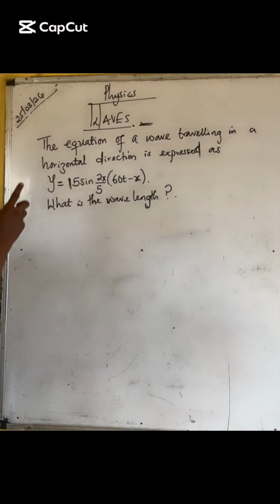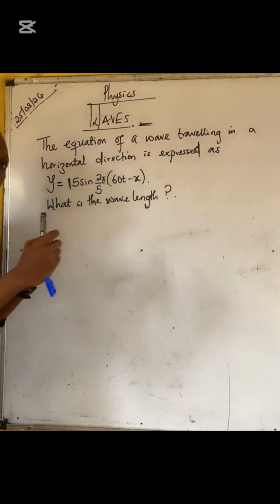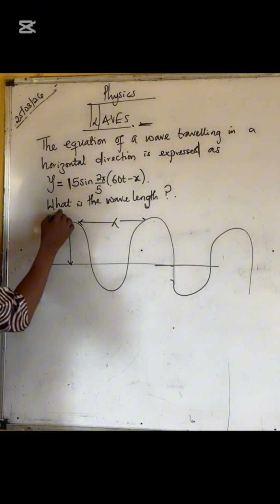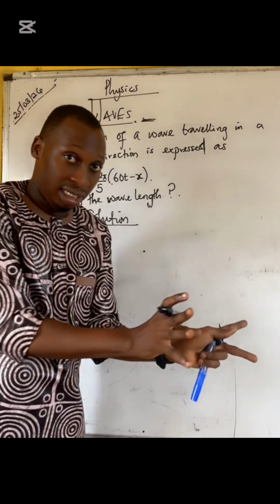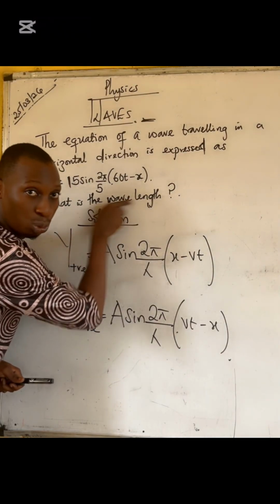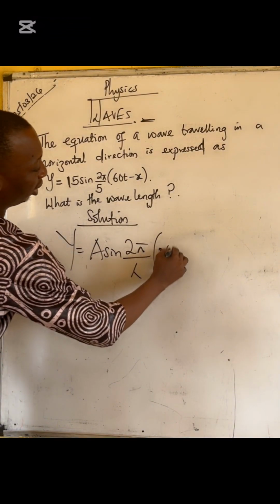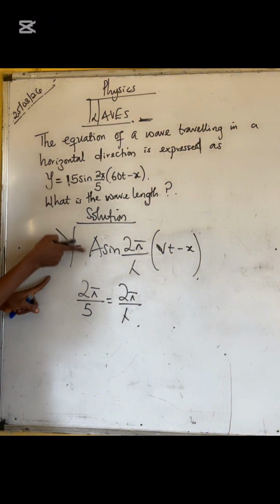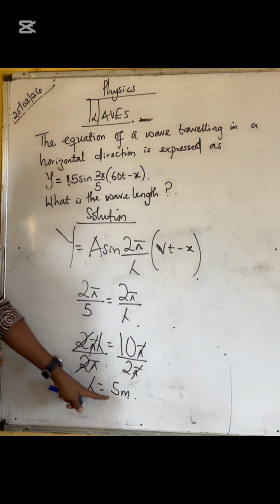Learn waves in minutes